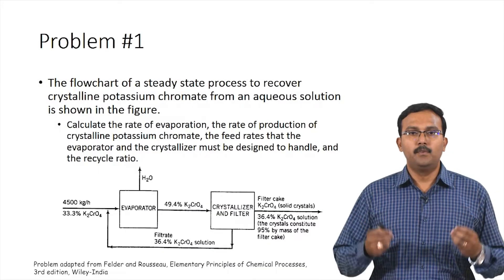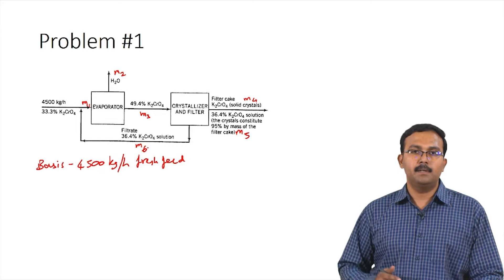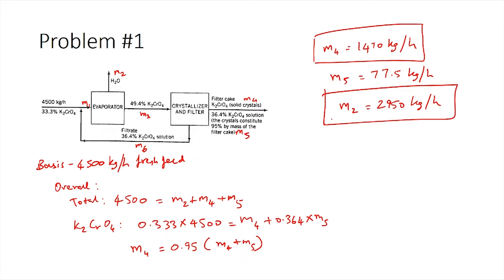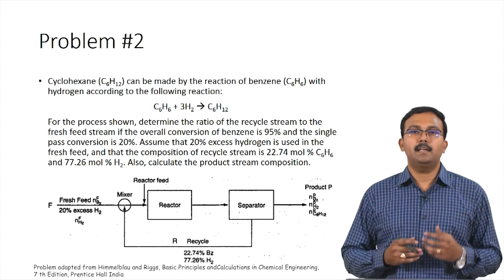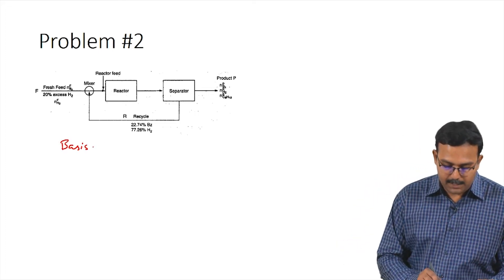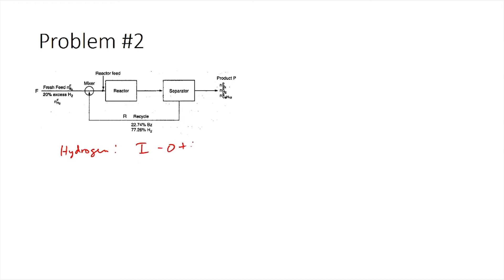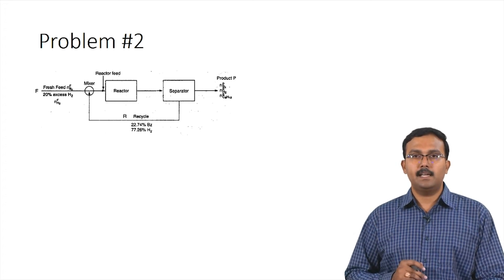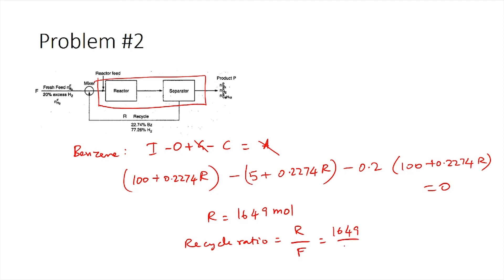#25 Recycle Tutorials | Material & Energy Balances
Learn how to analyze recycle systems with reactions. This lecture focuses on an example problem involving a reactor with a recycle stream and demonstrates how to apply material balances to calculate flow rates and compositions.